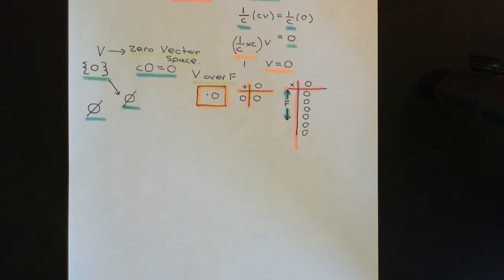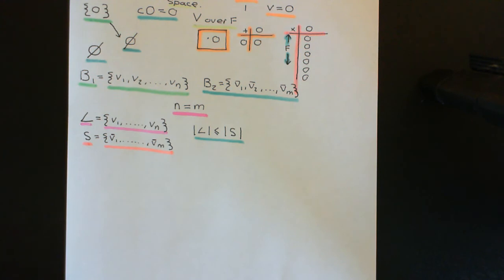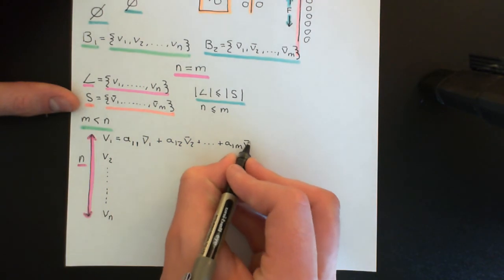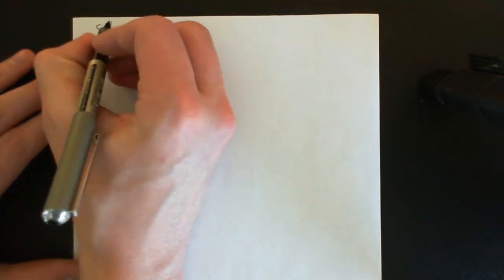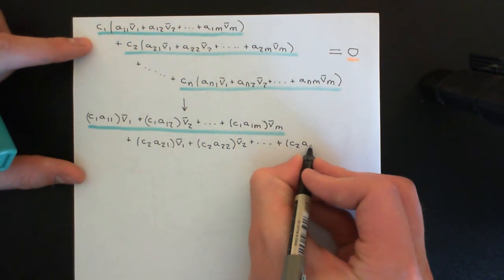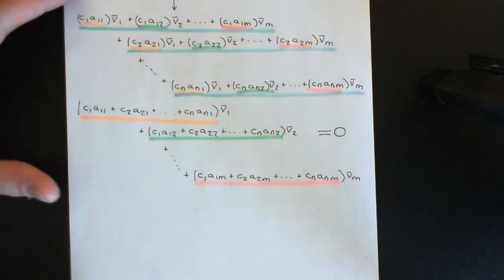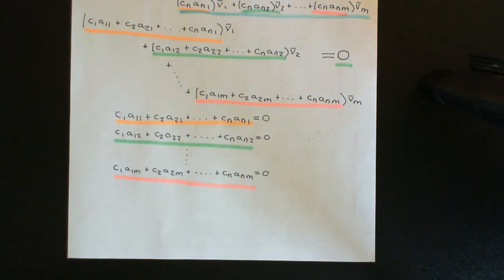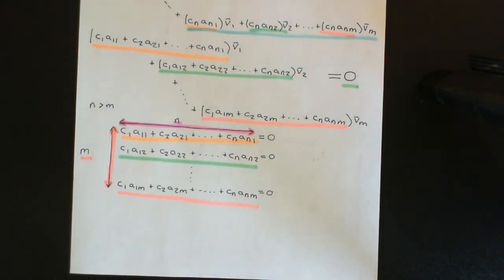Finite Dimensional Vector Spaces Part 3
In this video we discuss finite dimensional vector spaces. Topics discussed include the definition of a finite dimensional vector space, the proof that all finite dimensional vector spaces have a finite basis and the proof that all bases have the same size.